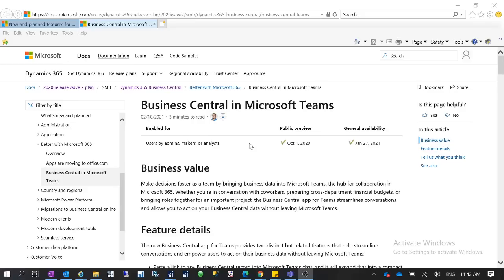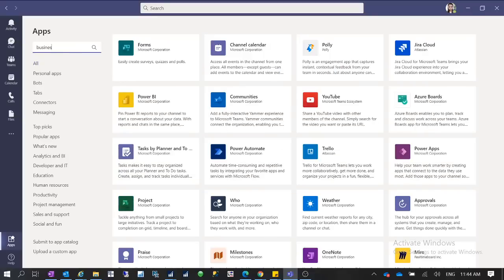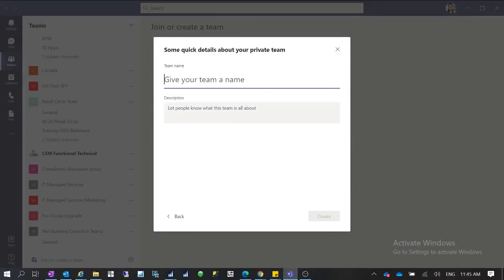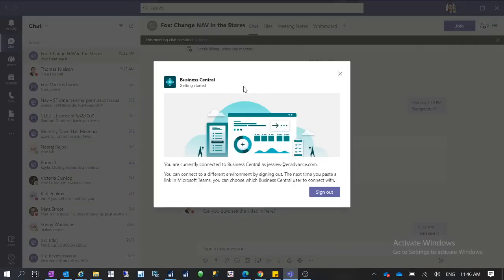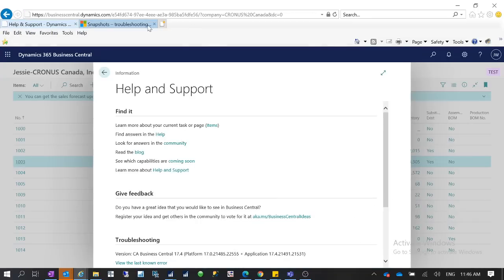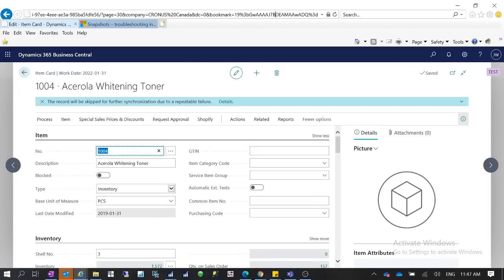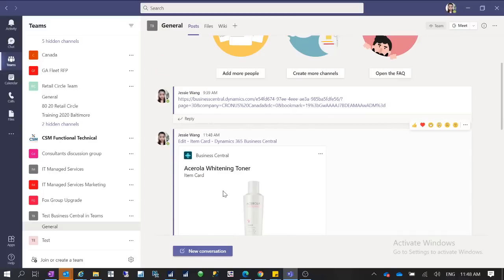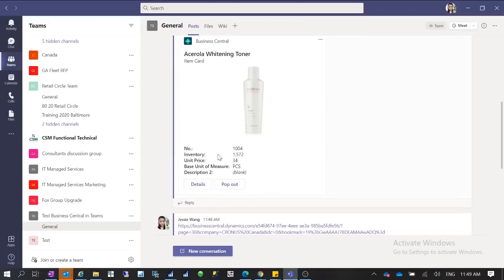Embed Business Central in Microsoft Teams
This video demonstrated how you can embed Business Central into your Microsoft Teams.